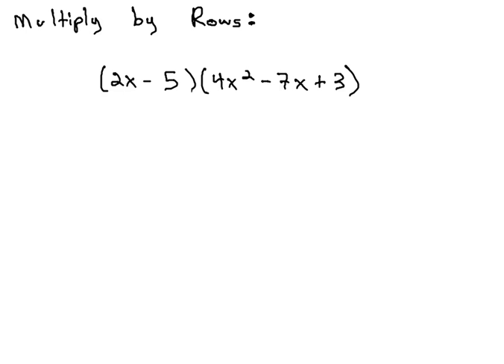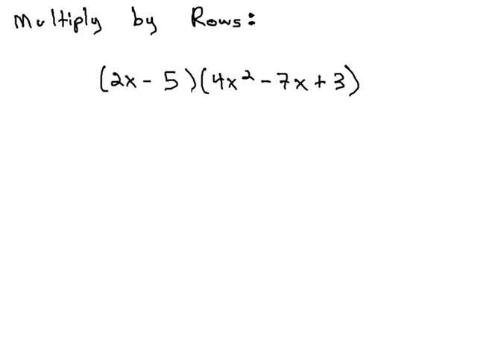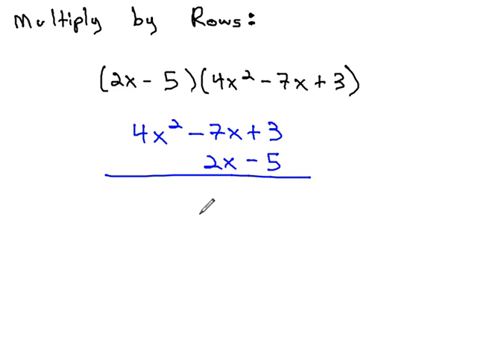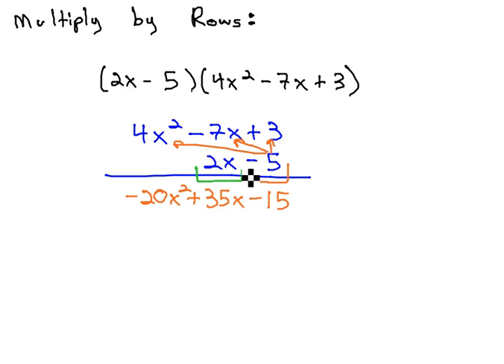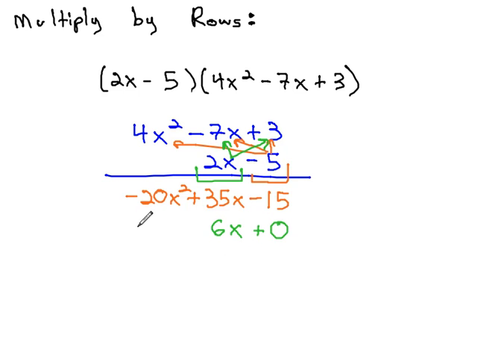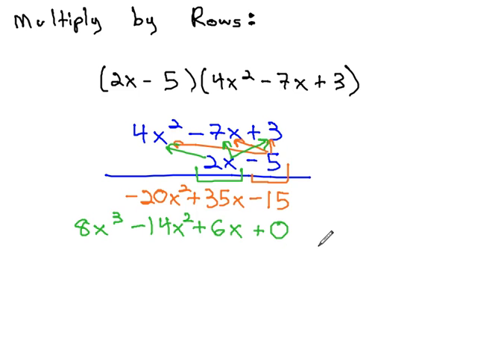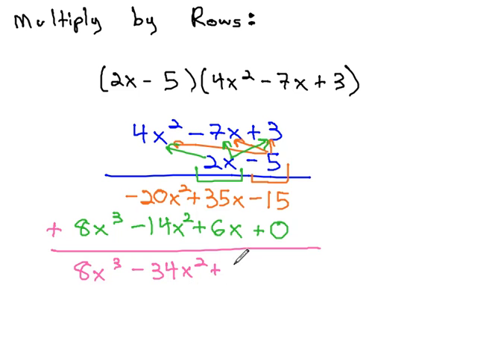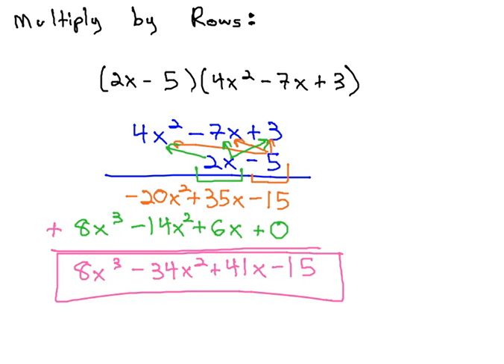Multiply Binomial by Trinomial (Rows)